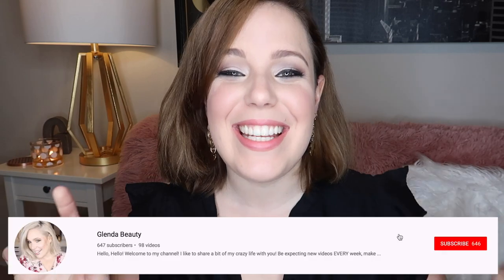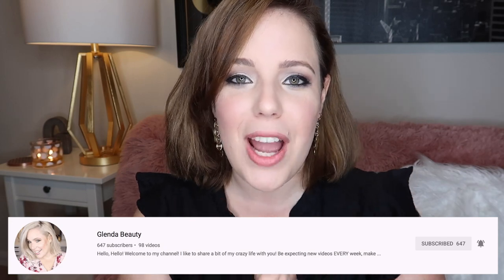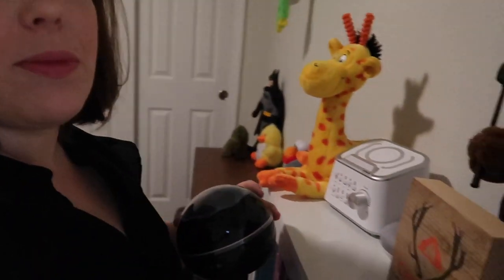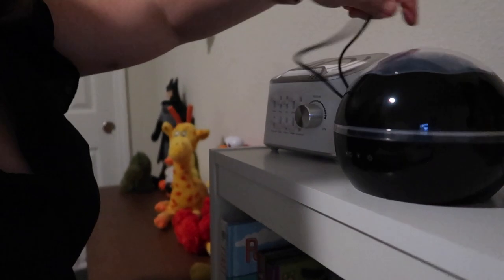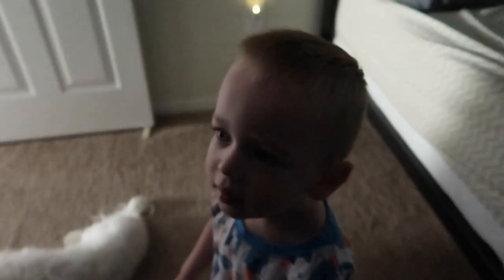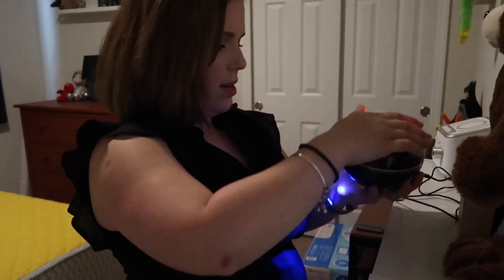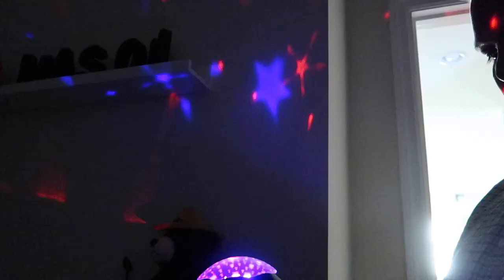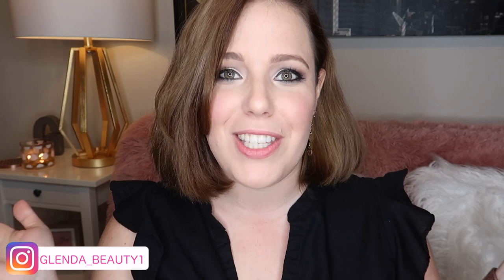NIGHT LIGHT PROJECTOR FOR KIDS REVIEW 2019 // GLENDA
HELLO HELLO!!!
Today I am reviewing something that has now become a must have in our night time routine!

♥ PRODUCTS MENTIONED:
LIGHT PROJECTOR

Song: Zoibaf ft. Jex - Break Through